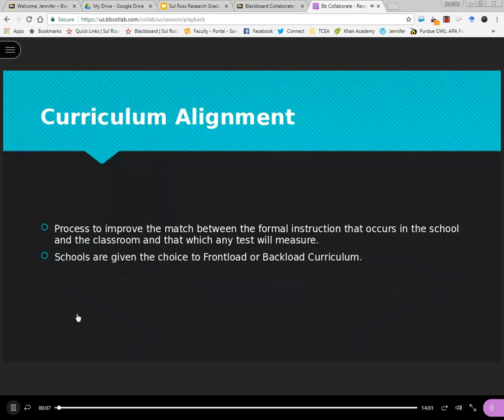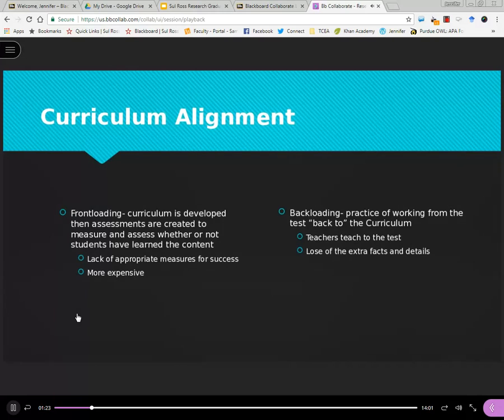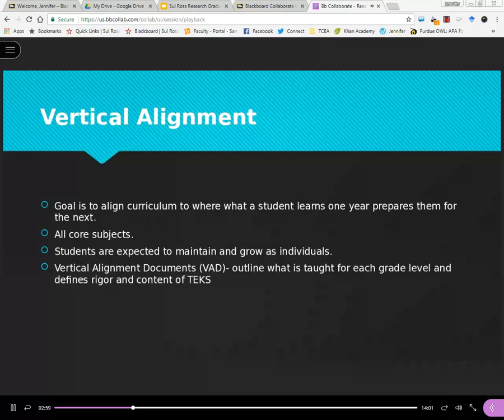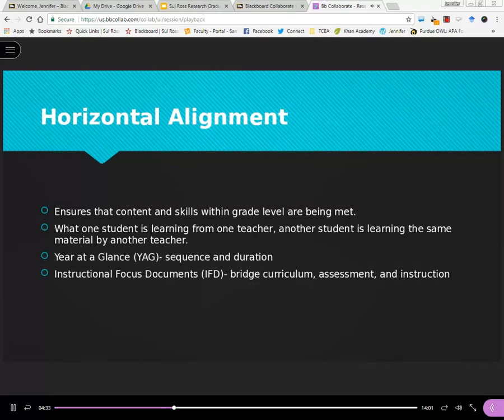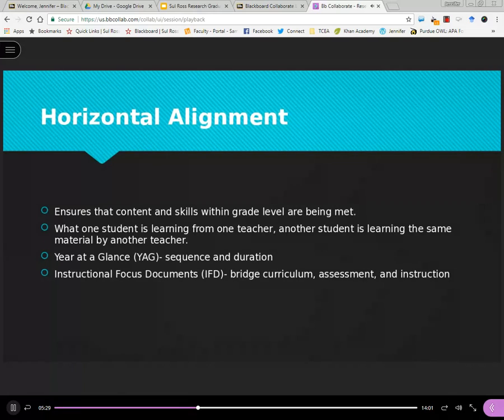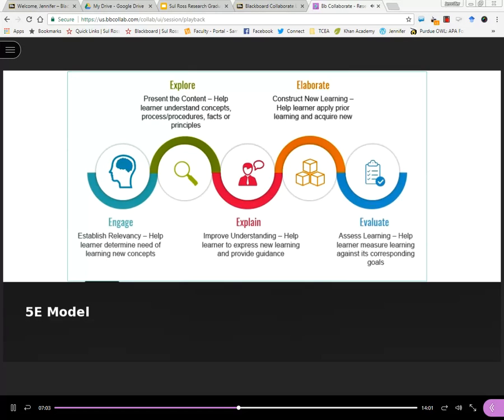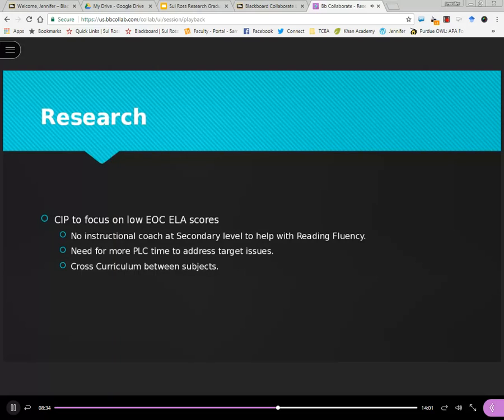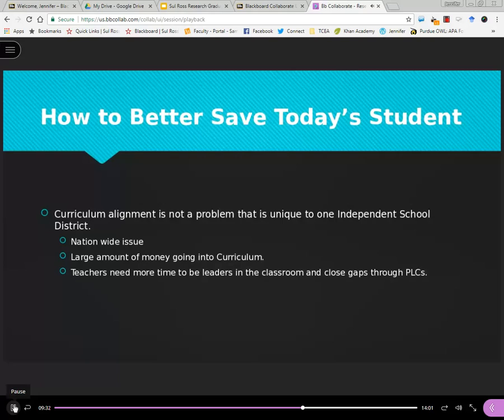Apr 23, 2018 10:35 AM